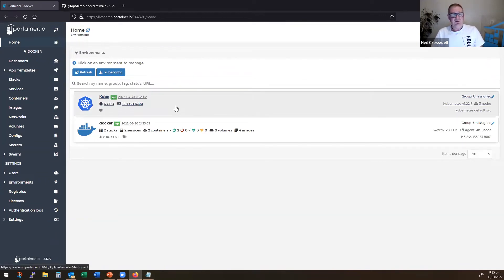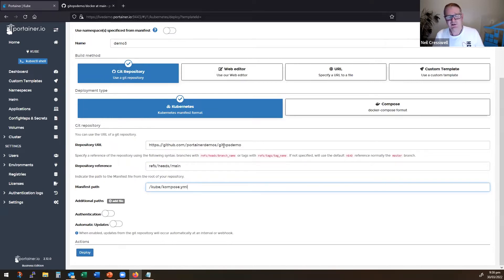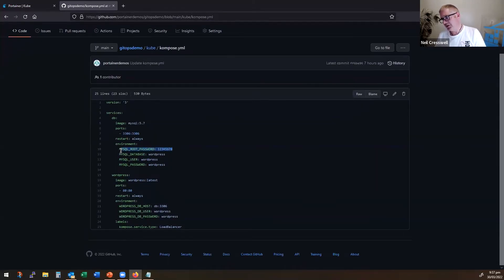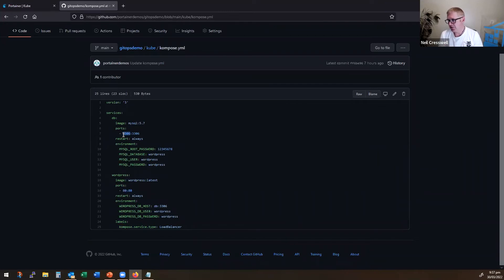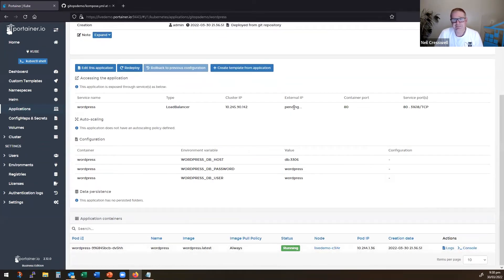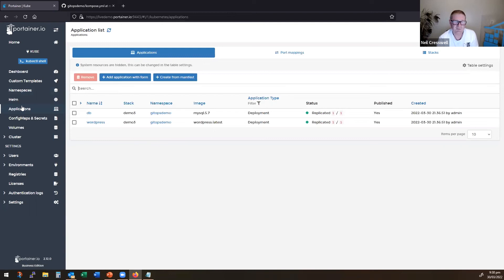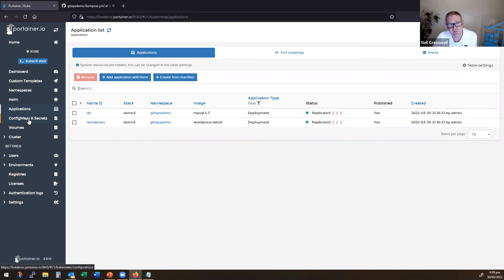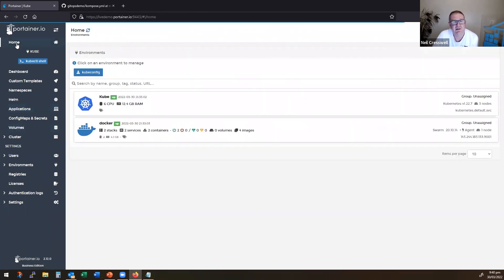GitOps with Portainer - Deploy a compose based app to Kubernetes using Kompose